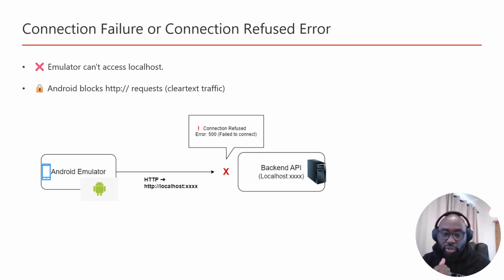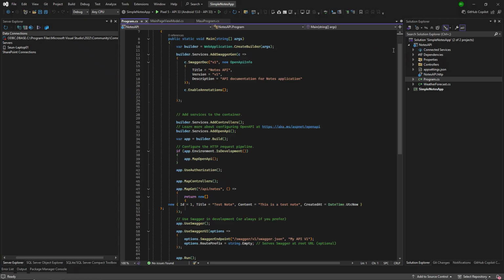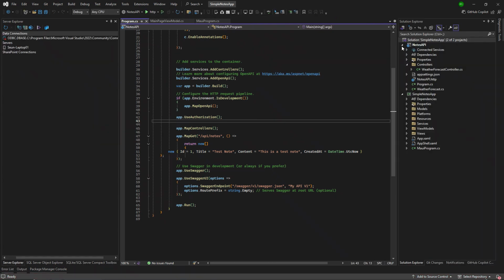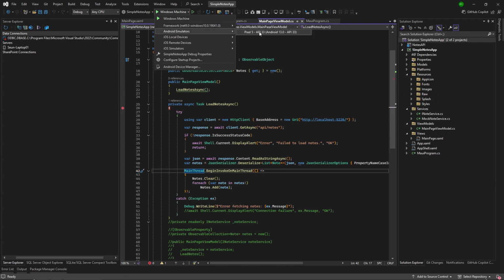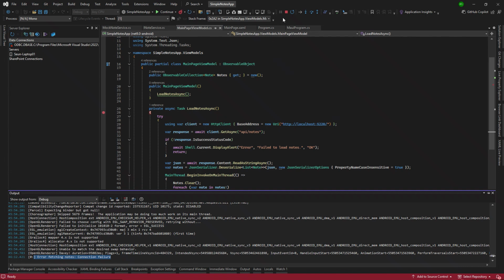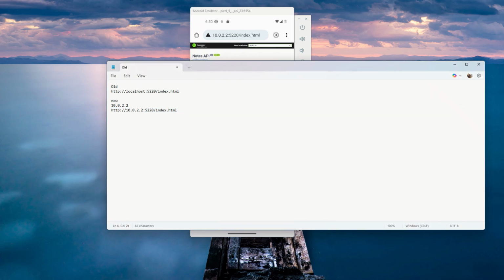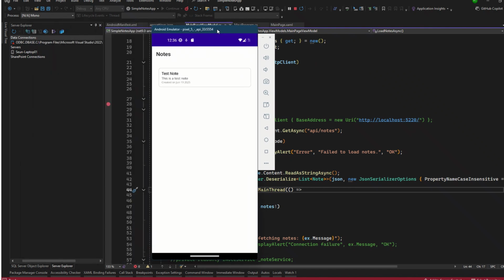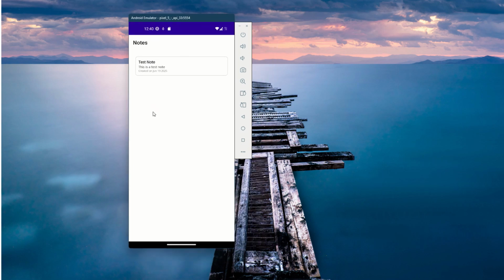.NET MAUI API Fix for Android Emulator Errors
🚀 Welcome to our first youtube episode, where we solve real-world problems faced by developers building .NET MAUI apps.

We walk you through how to fix the common issue of **.NET MAUI apps failing to connect to a backend API** hosted on IIS when running on the Android Emulator. If you've seen errors like `Cleartext HTTP traffic not permitted`, this guide is for you!

⏱️ **Chapters**
00:00 - Intro
00:35 - The Problem: Emulator Can't Connect
02:10 - Configuring Cleartext Support
04:00 - IP Binding and IIS Troubleshooting
06:30 - Testing the Connection
08:00 - Final Recap

🛠️ **Tools Used**
- .NET MAUI
- Visual Studio
- Android Emulator
- IIS Express
- Postman

📂 **GitHub Source Code** (Coming Soon)